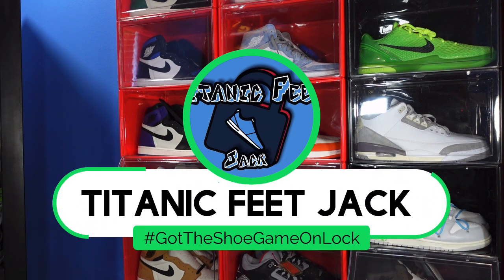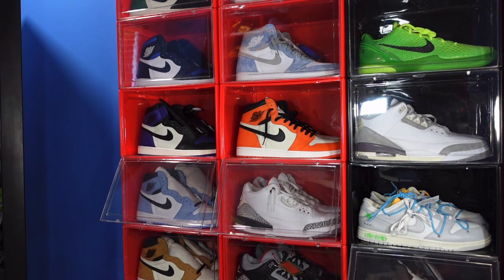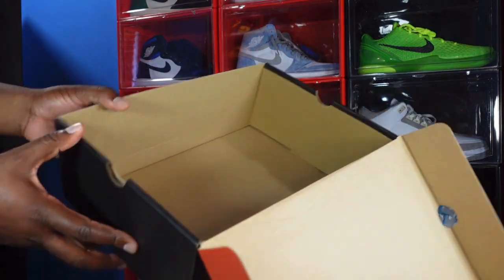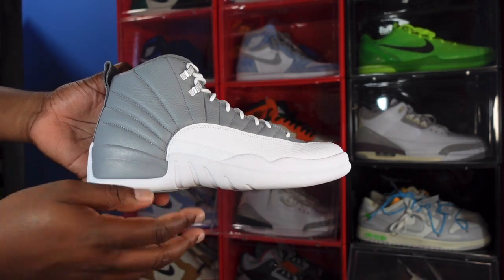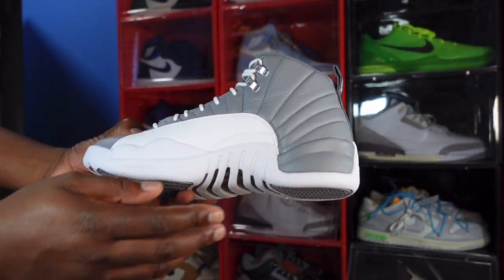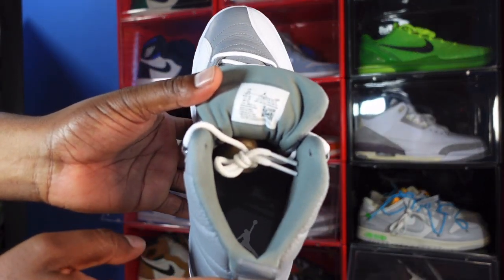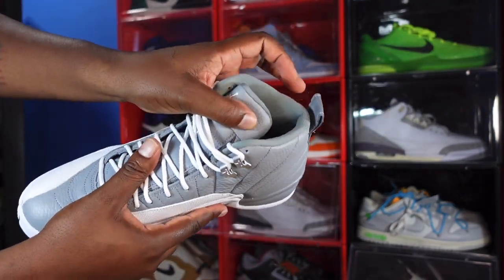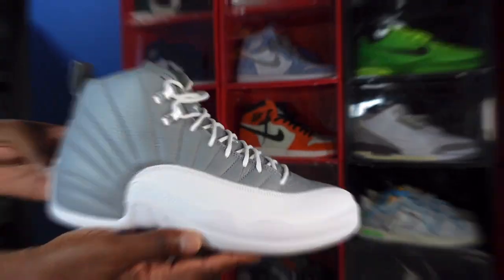EARLY REVIEW AIR JORDAN RETRO 12 “STEALTH”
TitanicFeet Jack
190 Belle Terre Blvd. no. 2753

The Air Jordan Retro 12 “Stealth” brings a neutral color palette to the historic silhouette that introduced Zoom Air cushioning to the Jordan line. The grey tumbled leather upper features the 12’s signature stitched lines and the lizard textured overlay in a solid white finish. Signature Jumpman branding appears on the tongue and heel tab. The mid top rests on a lightweight phylon midsole, supplemented by a full length Zoom Air unit and supported by a herringbone traction rubber outsole.